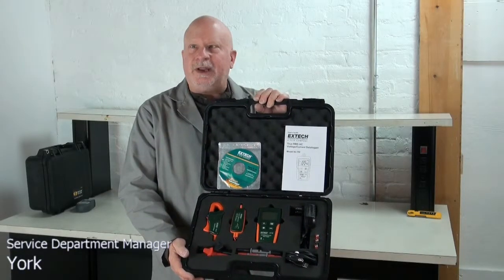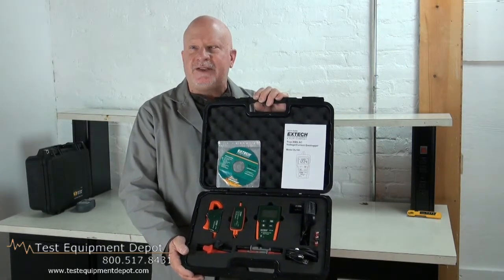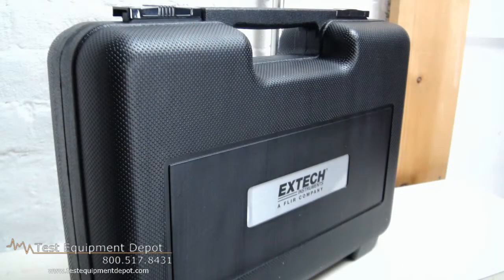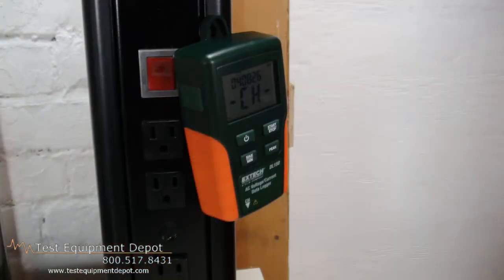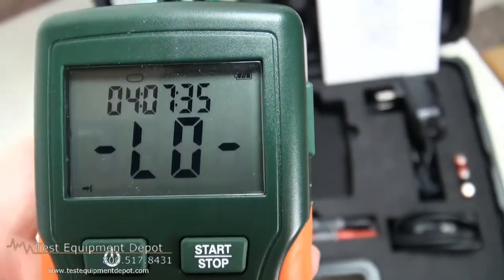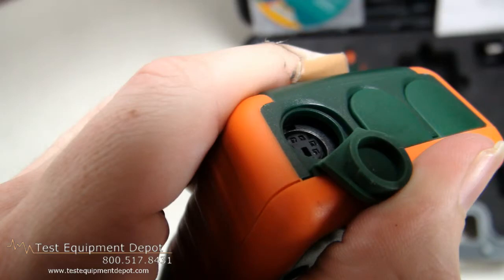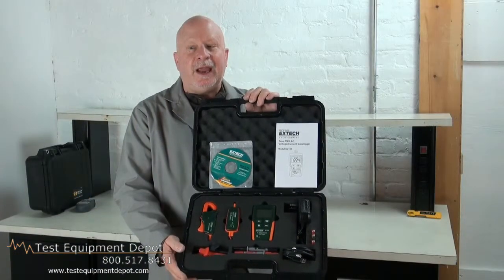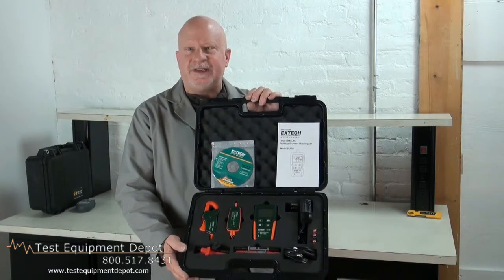Extech DL150 True RMS AC Voltage/Current Datalogger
Extech DL150:
-Measure True RMS AC Voltage (600V) or Current (200A)
-Readings can be downloaded to your PC via the USB interface and analyzed  using the included software or exported to a spreadsheet
-High/Low user-settable alarms
-LCD indicates time/date, current readings, Min/Max, and whether alarm settings have been exceeded
-Normal, Peak and Capture (user-specified trigger level) recording modes
-Auto Power off and battery check
-Complete with current clamp, test leads, USB cable, Windows® compatible software, universal AC Adaptor, and 3.6V Lithium battery.